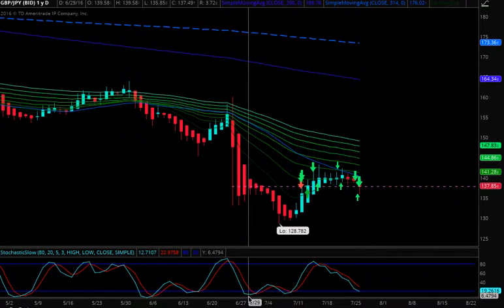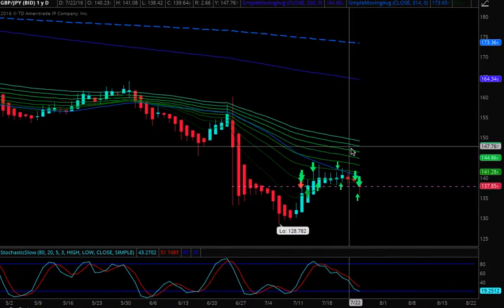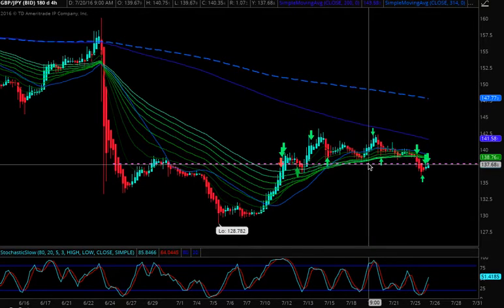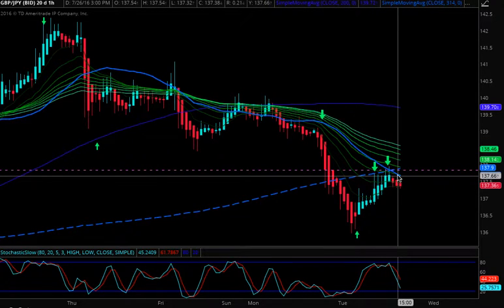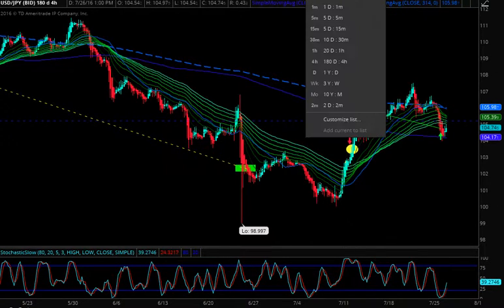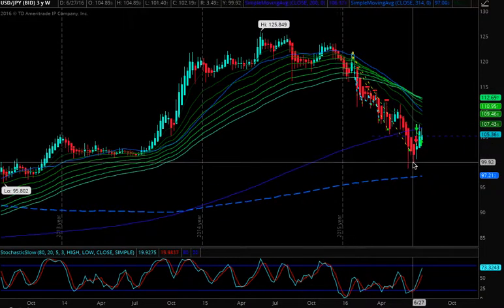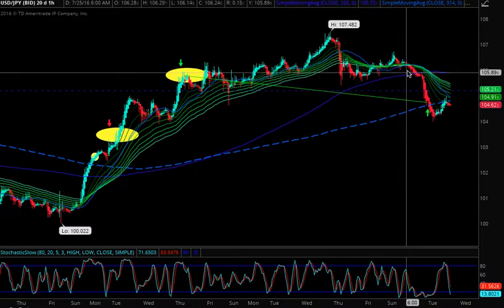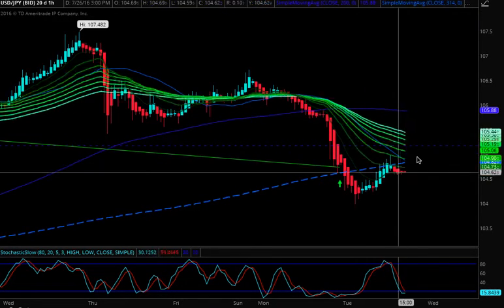JRM FX Update 7:26:16